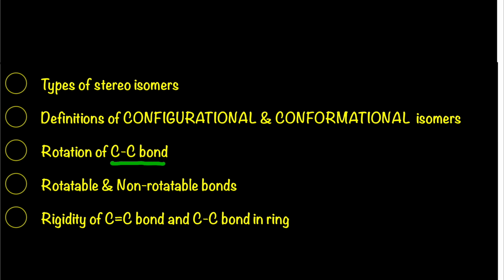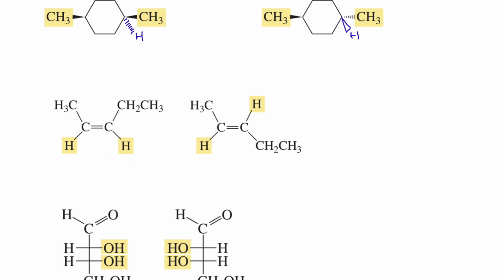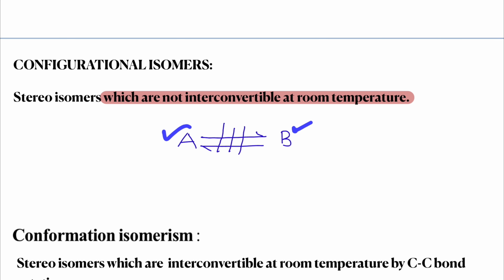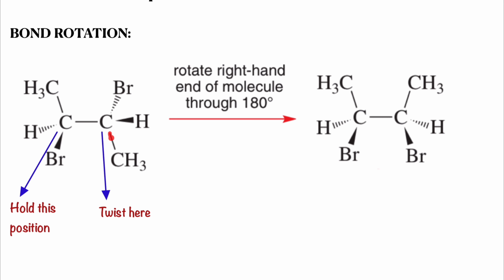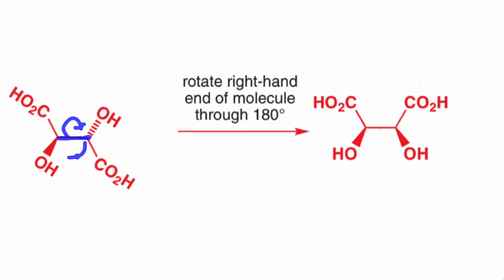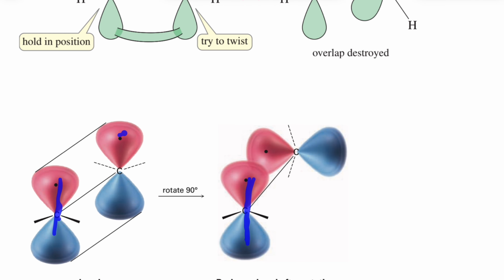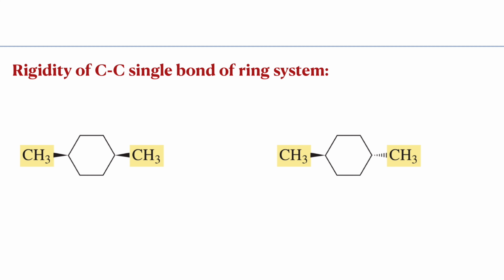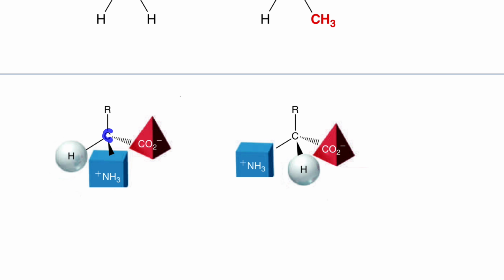Rotatable and Non -rotatable bonds#jeechemistry#neetchemistry#stereoisomerism#stereocenter#chemistry